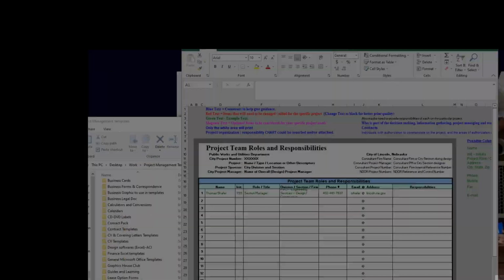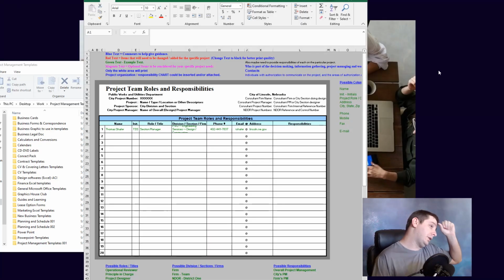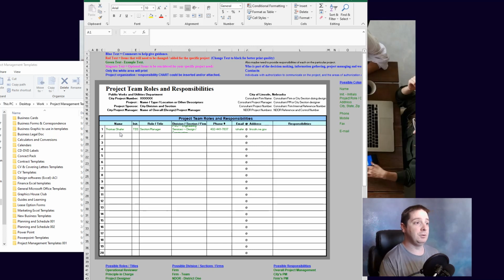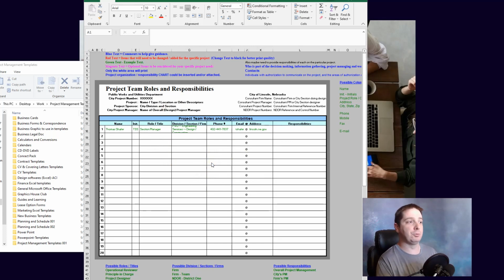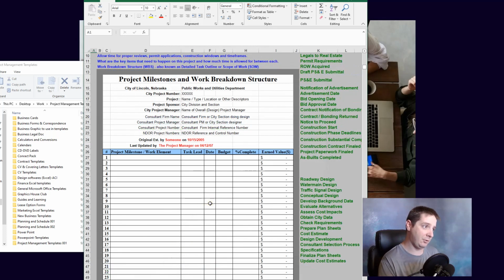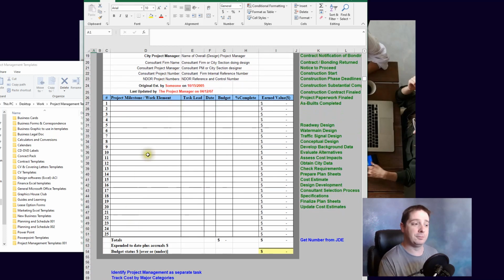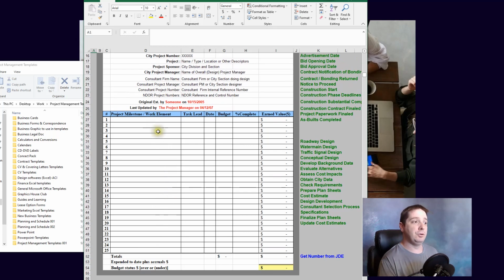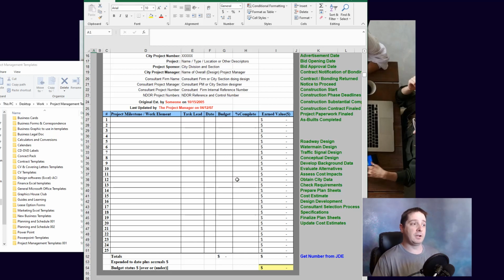Resource Scheduling In Project Management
Resource Scheduling In Project Management... *** Grab my Business Management Method HERE: ➡️

About:
This video is about how you can earn money on YouTube without AdSense and without paying for Advertising. I explain the main difference between lesser products and what we are offering you in this training.